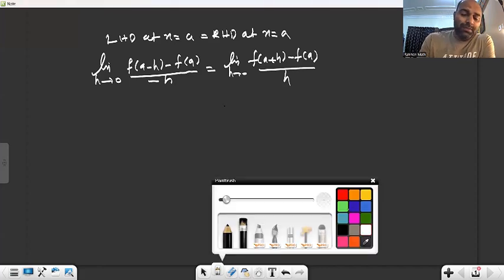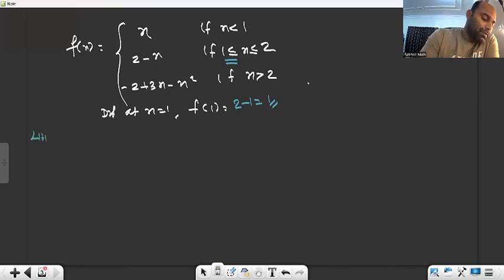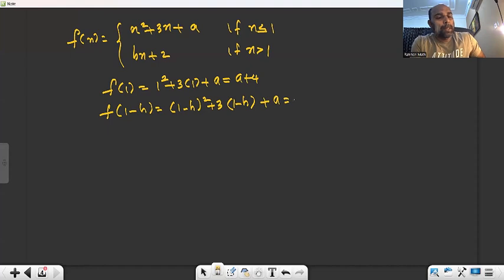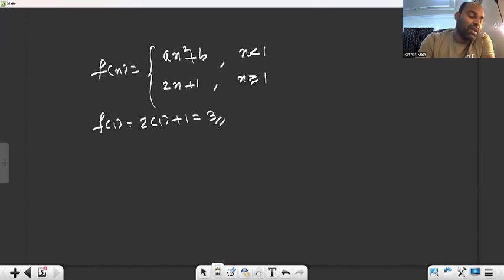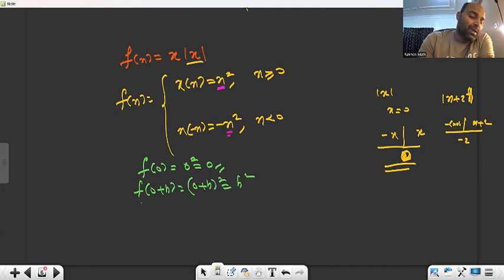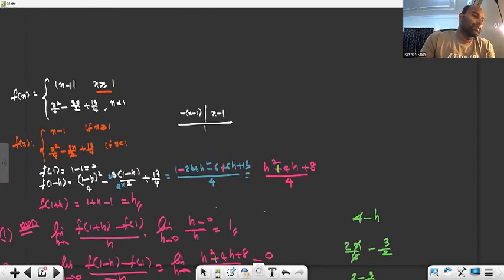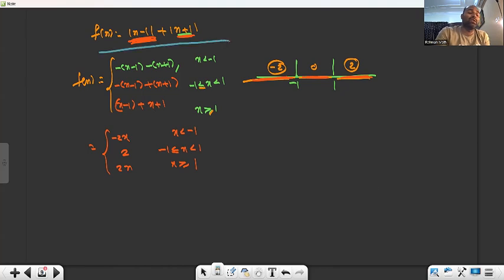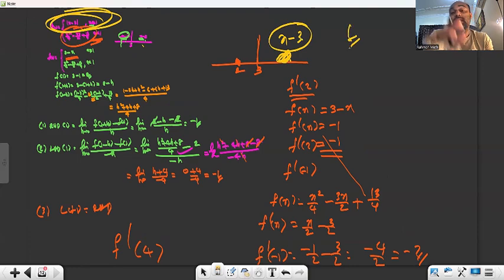12 B6 CD Diffrentiability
Class 12 Revision Diffrentiability